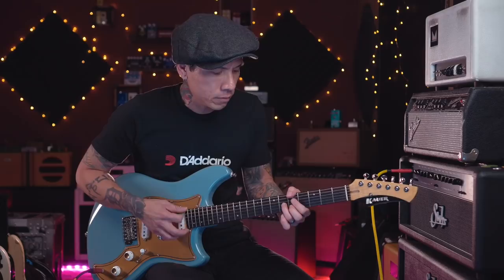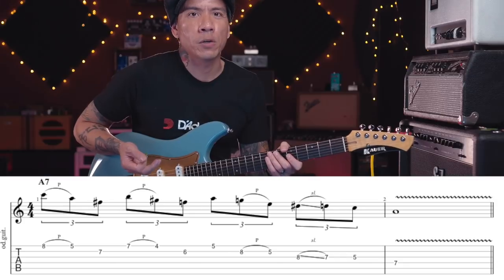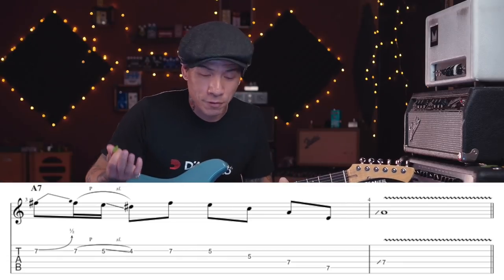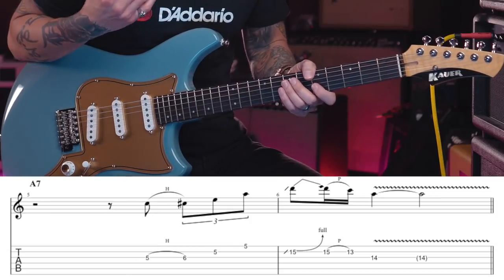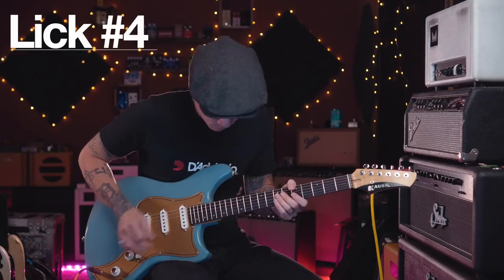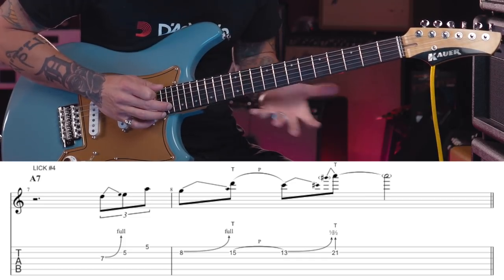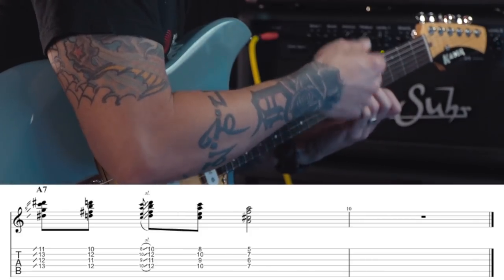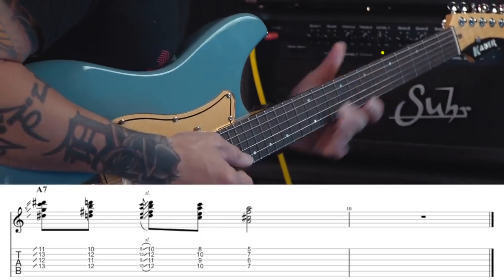5 Unorthodox Blues Licks with TABS | Guitar Lesson - How To - Tutorial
🎸Guitar: Kauer Shoreliner
🔈Amp: Suhr PT100
⏱Timestamps:
Lick #1 - 1:30
Lick #2 - 3:45
Lick #3 - 6:34
Lick #4 - 9:28
Lick #5 - 12:14

🤘BIG THANK YOU! TO:
Adam C.
Andrew F.
Ben H.
Bob K.
Geoff R.
Isaac J.
James S.
John F.
John H.
John L.
Joseph M.
Kent H.
Kevin B.
Kirk R.
Lonnie Z.
Michael B.
Phillip F.
Steve K.
Thomas R.
Vince R.

🔴 ALL MY FAVORITE GEAR!  (Available at Sweetwater)